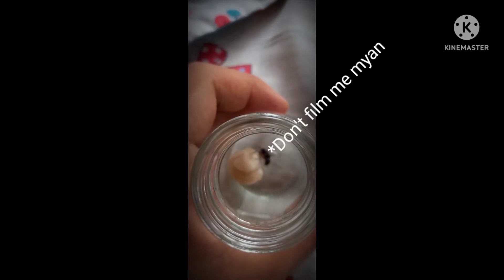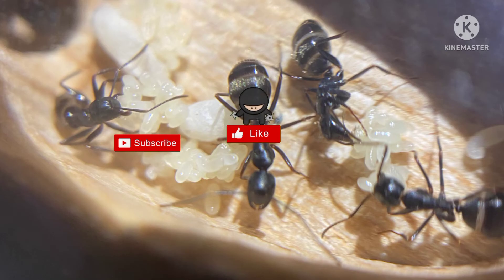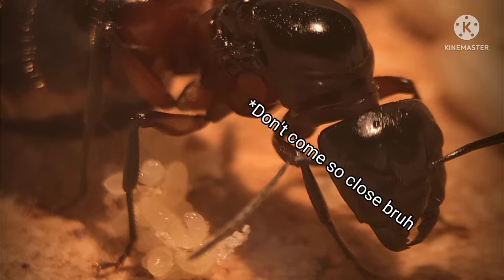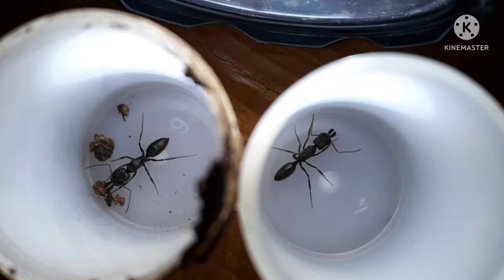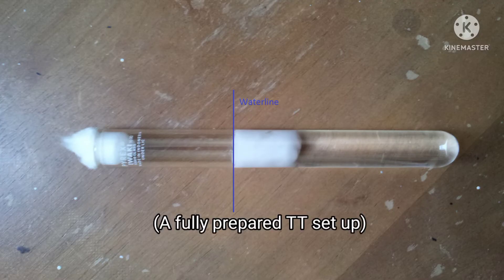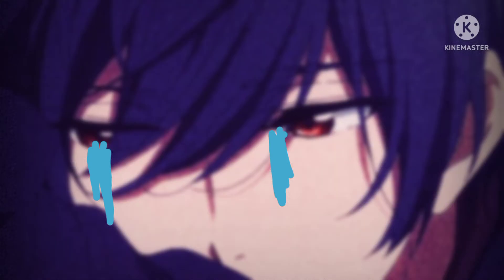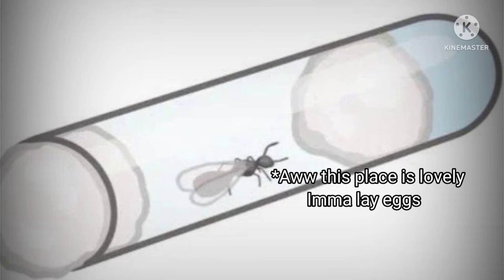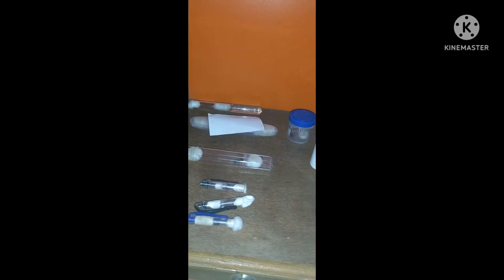What to do after getting a queen ant? Explained in simple 4 steps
Hello friends.

I am not much active in discord but here is our country's Ants  discord server!!
First Ant keeper from Nepal